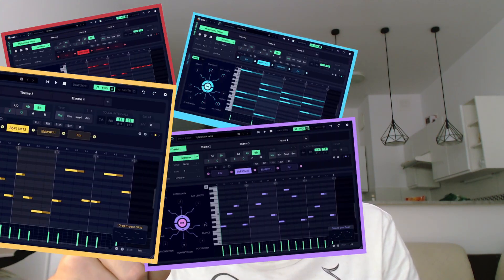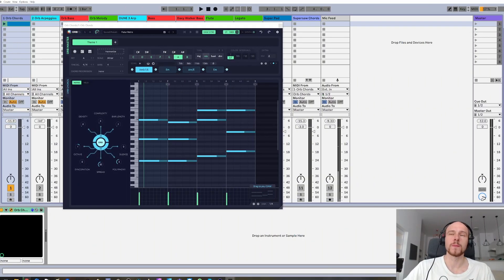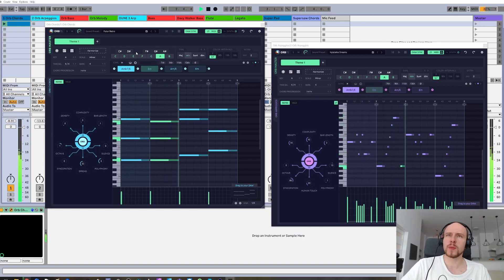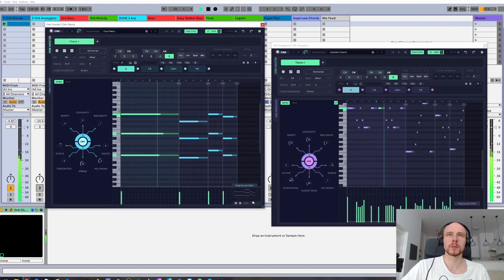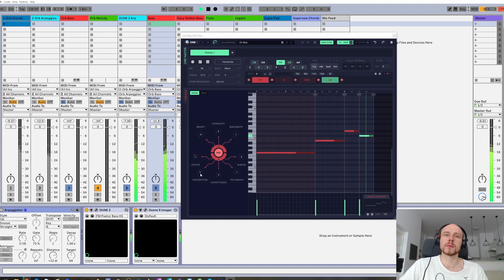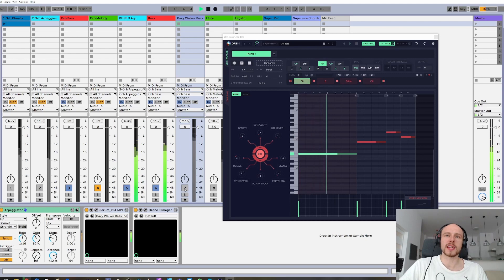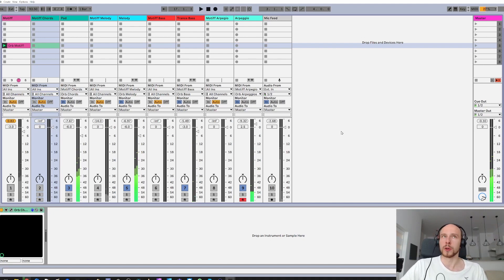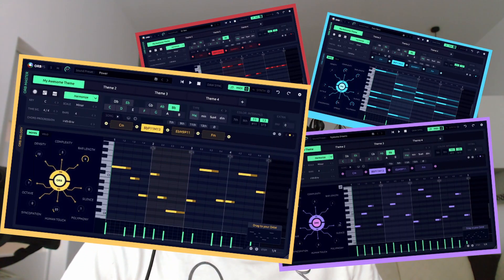Orb Producer Suite - AI generates melodies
Watch how AI plugins can speed up your workflow immensely by creating fitting melodies in an instant.

00:00 Intro
00:19 Released tunes created with AI help
00:42 Orb Composer
01:22 Orb Producer Suite
01:54 Quick overview
03:38 Chord progressions
05:48 Melodies, bass and more
10:28 Melody import
12:30 Summary